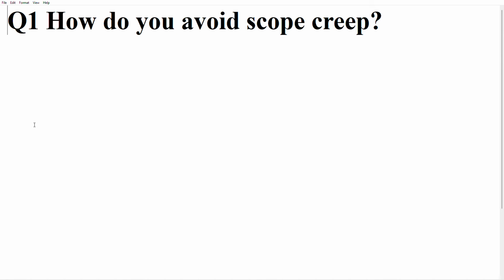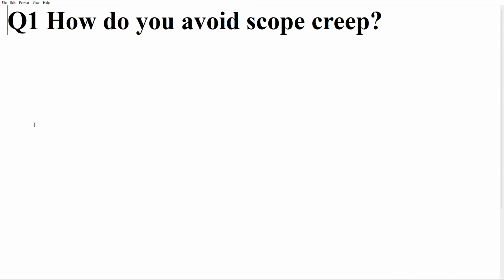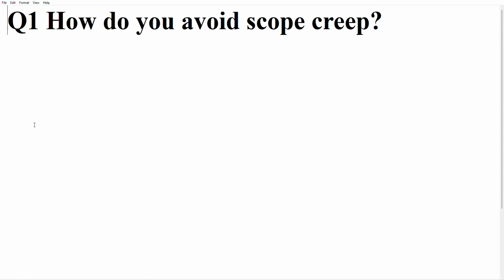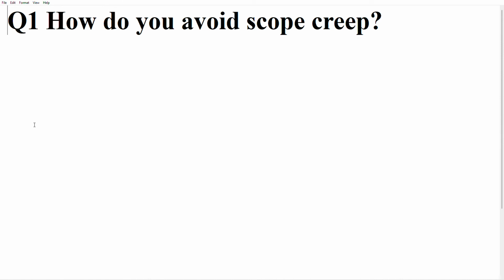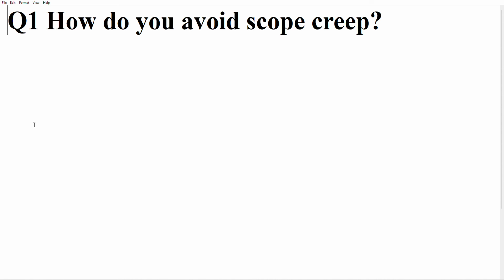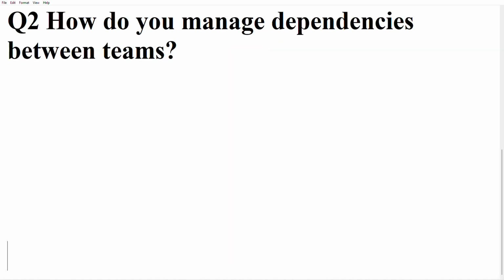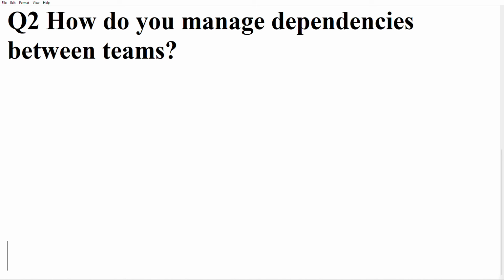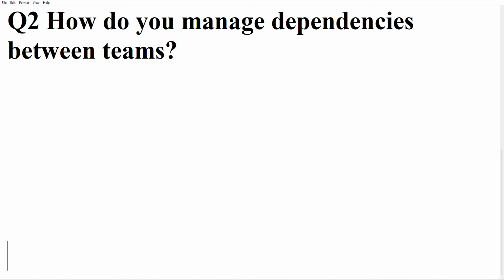How to avoid Scope Creep as a Scrum Master